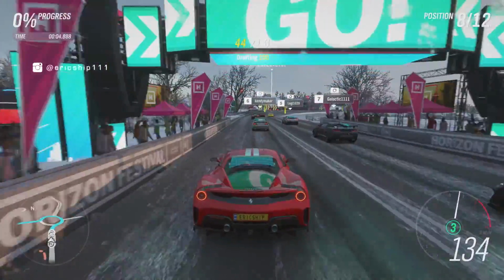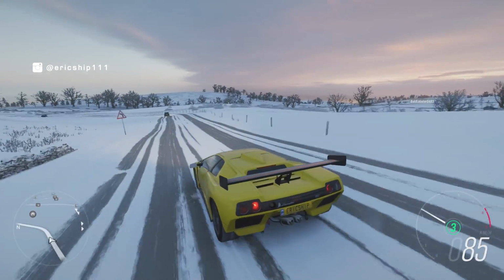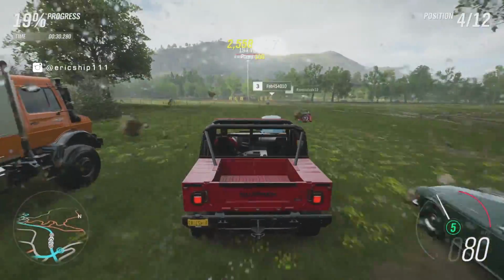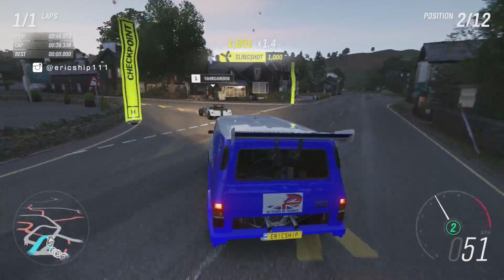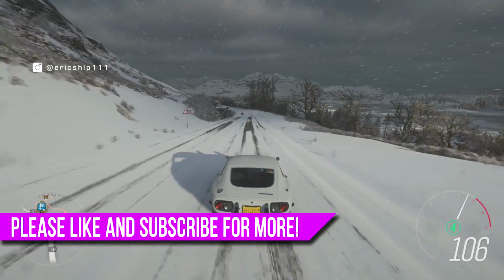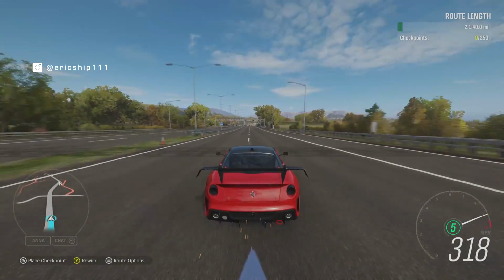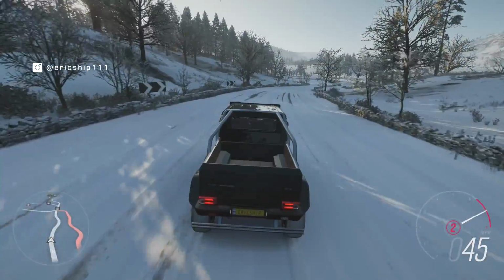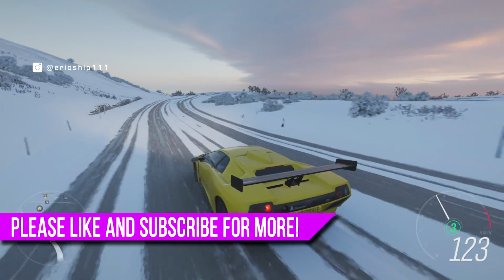Forza Horizon 4 - 9 NEW Valuable Cars That SELL For Millions of Credits!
Forza Horizon 4 We look at 9 NEW Valuable Cars that you can sell for Millions of Credits in the Auction House! It's an Easy Way to Make Money!

- XBL: ericship